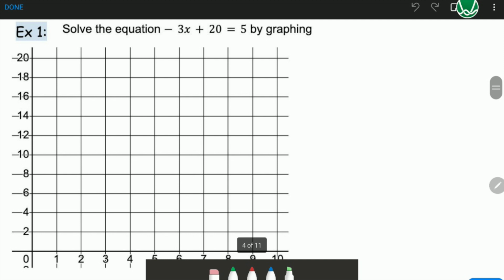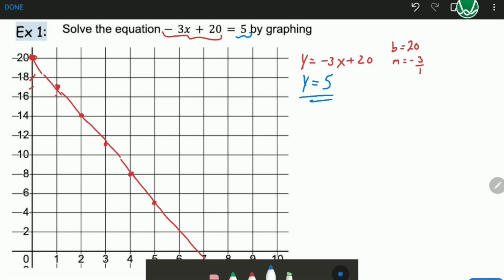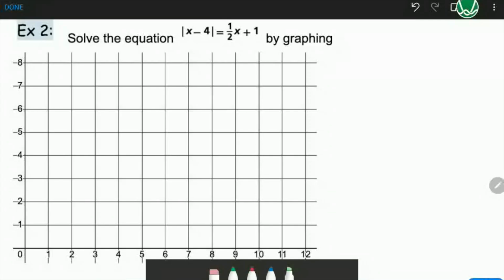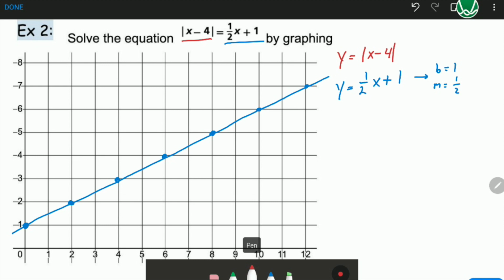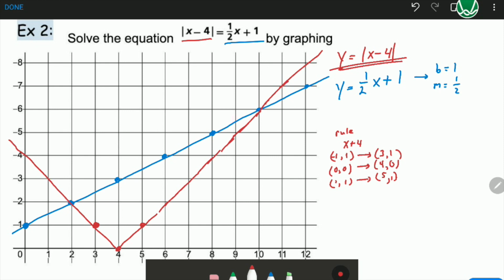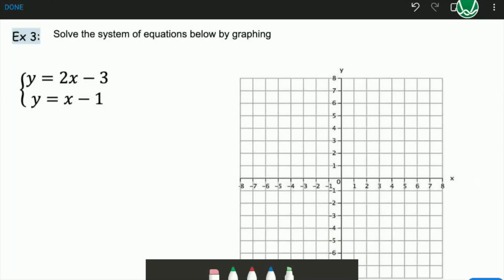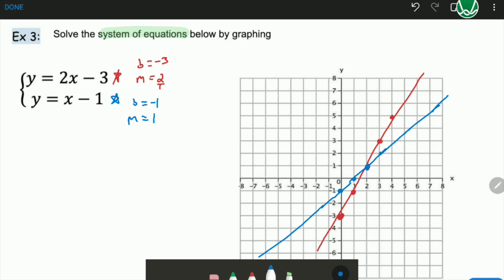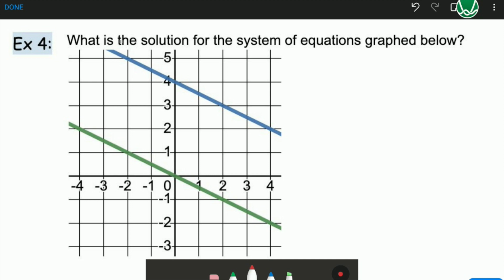1-05A Solving Equations by Graphing